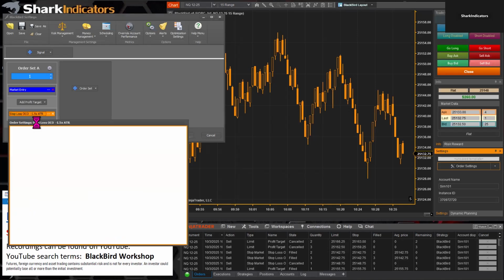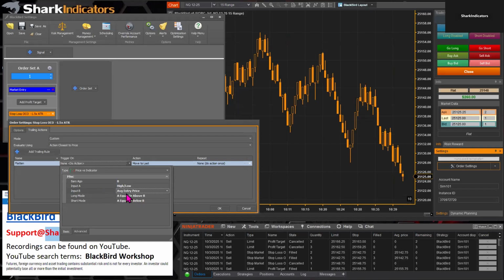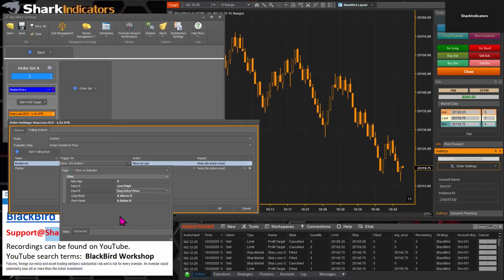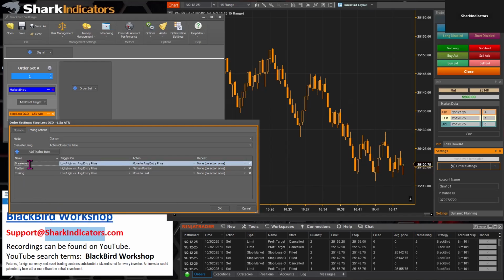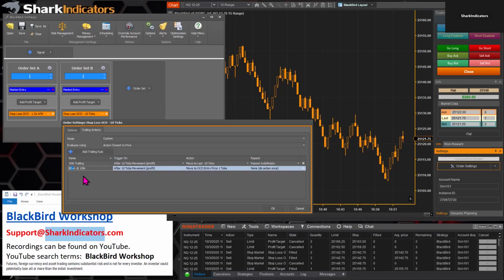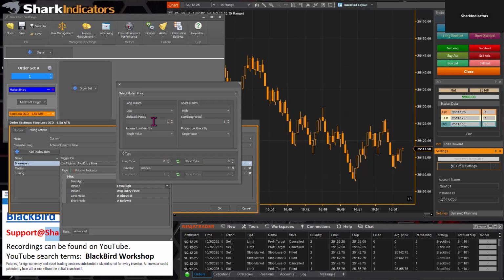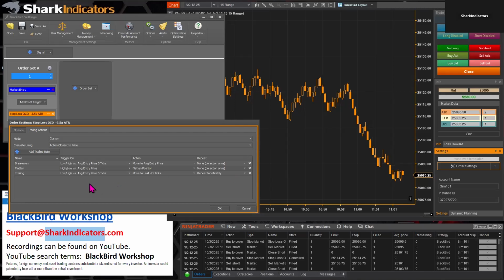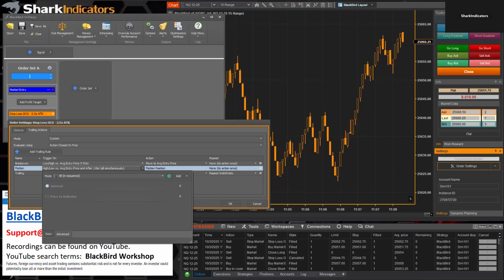BlackBird - Flatten Long When Bar High is Below Entry Price & Move to Breakeven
This topic includes a flatten rule, move stop-loss to breakeven rule, and start trailing after the breakeven rule.  The flatten trade rule occurs when a whole bar closes below the entry price (the high price of a bar is below the entry).  The breakeven rule occurs when a whole bar closes above the entry price (the low price of a bar is above the entry).  The stop-loss trailing rule is to become active after the breakeven rule activates.